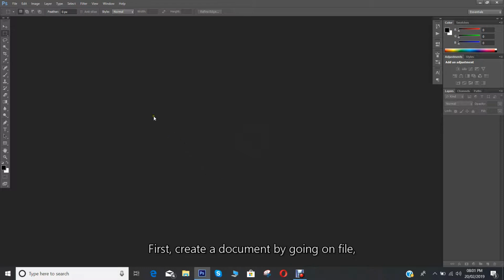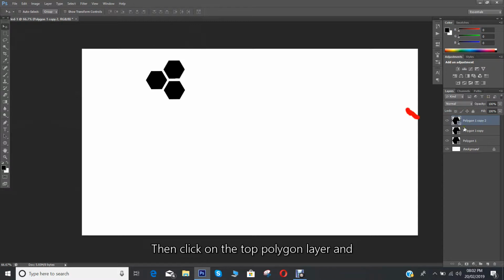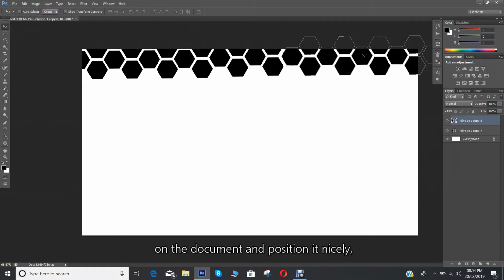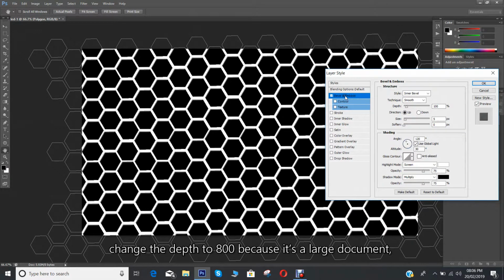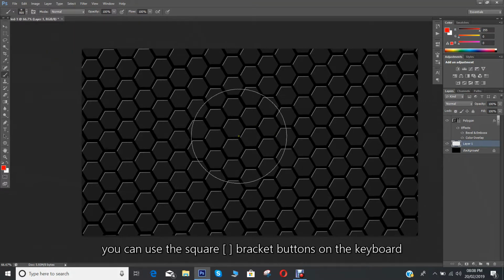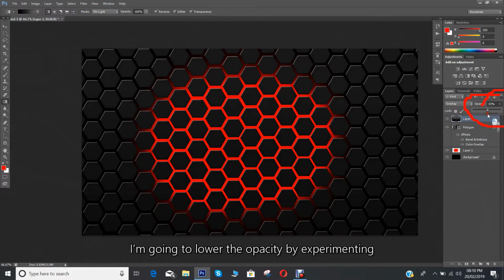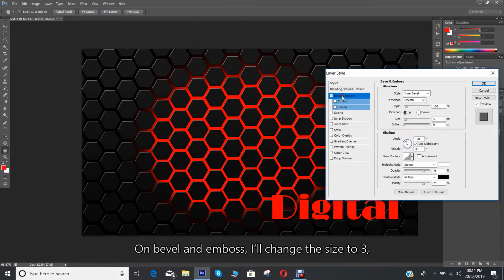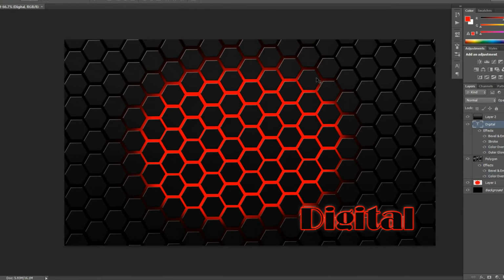Digital wallpaper in Photoshop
This is a digital wallpaper tutorial in Photoshop, with using the simple tricks how can make a creative digital wallpaper this one is an example
this is true effects of colour glowing and very advance technique, hope you learn lots of useful tricks in Photoshop from this video,